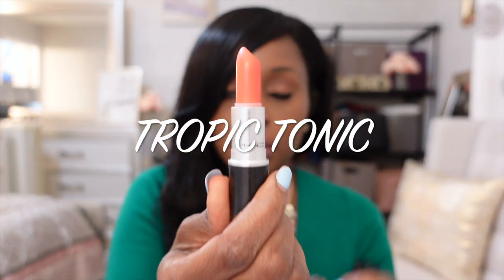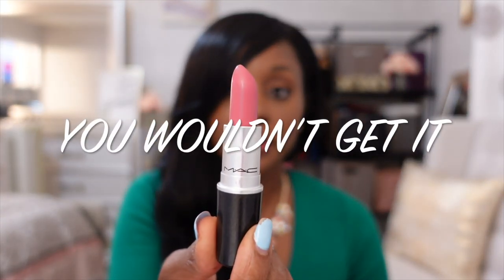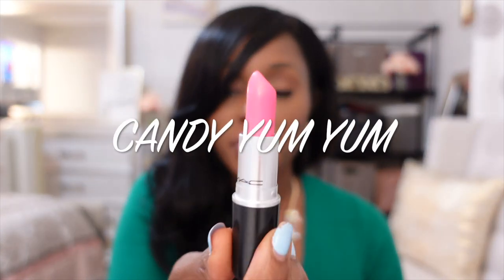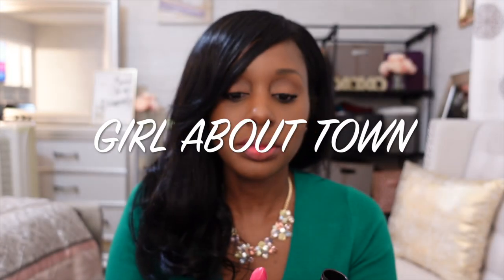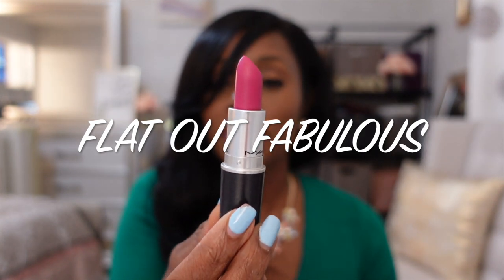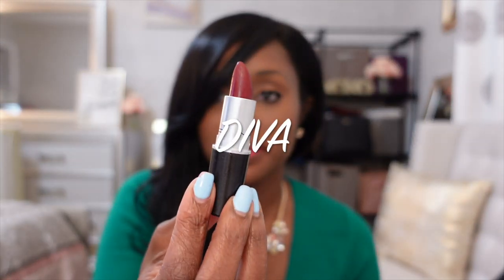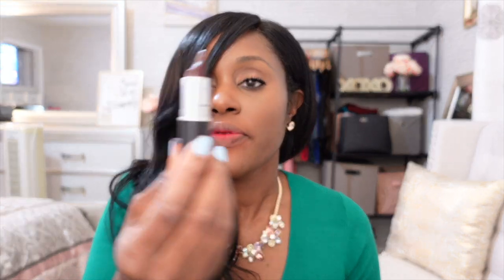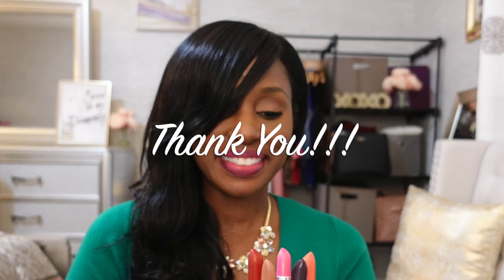Best MAC Lipsticks for Dark Skin! / MAC Nude, Pink, Purple, Red Lipstick for Dark Skin / Swatches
The thunder and lightning would not let me be great! Thank you for visiting my channel!

Today I am trying on some of MAC's most popular shades to demonstrate how they look on dark skin. MAC lipstick swatch!

Please excuse some of the placement of my lipsticks and lipliner. It was very difficult to see properly in my camera!

Swatches Shown:

MAC Lipsticks Part 2

1. Tropic Tonic
2. You Wouldn't Get It
3. Candy Yum Yum
4.Girl About Town
5. Flat Out Fabulous
6. Rebel
7. Heroine
8.Cyber
9. Ruby Woo
10. Russian Red
11. Diva
12. Media

Lipliner used in this video:
MAC Chestnut
MAC Night Moth